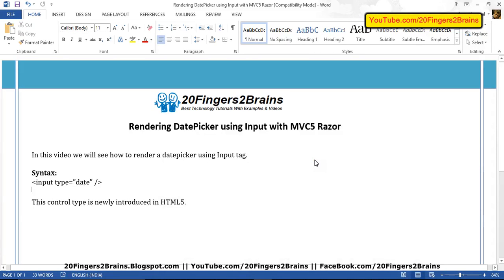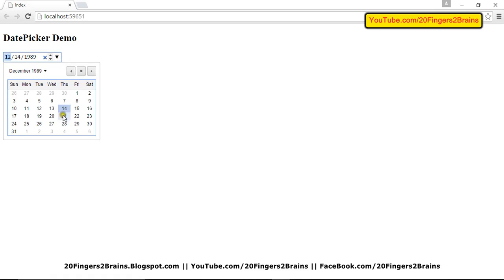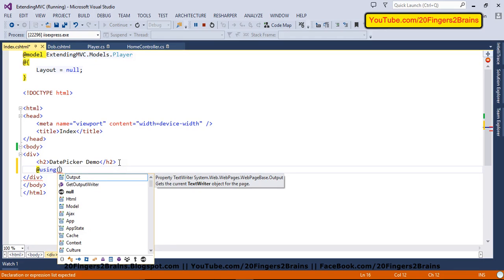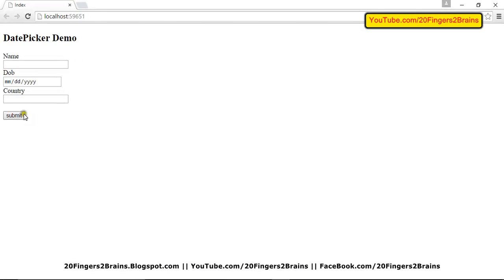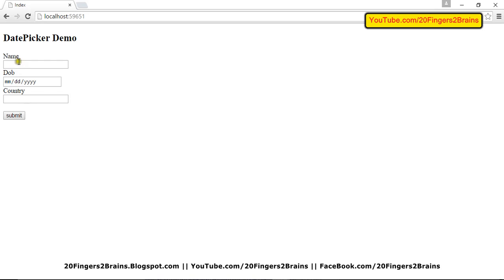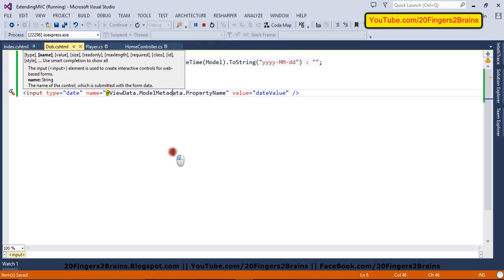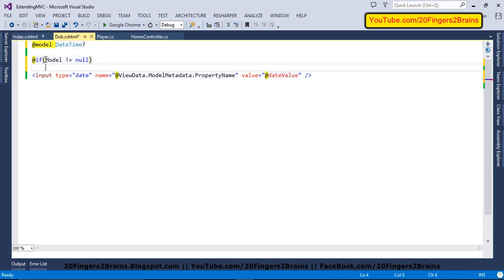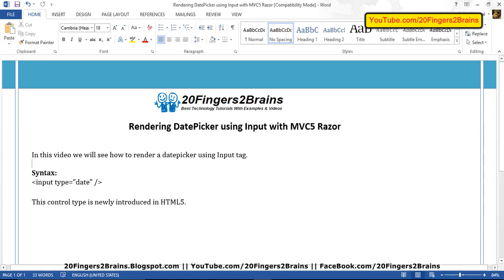Rendering DatePicker using Input with MVC5 Razor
In this video we have shown a demo for how to render a datepicker using input element of html.